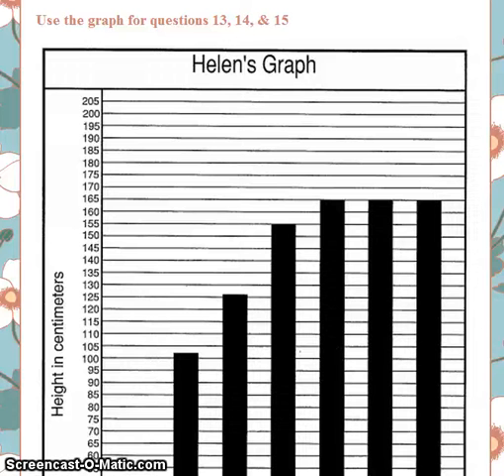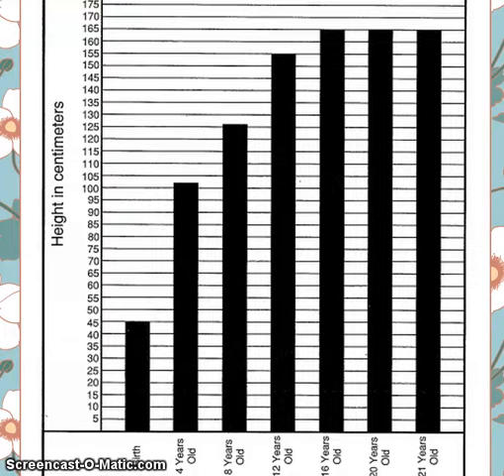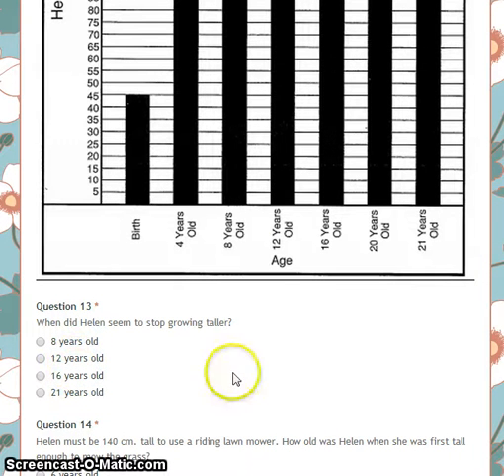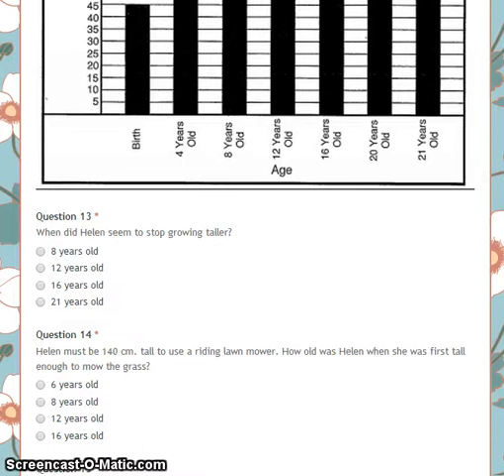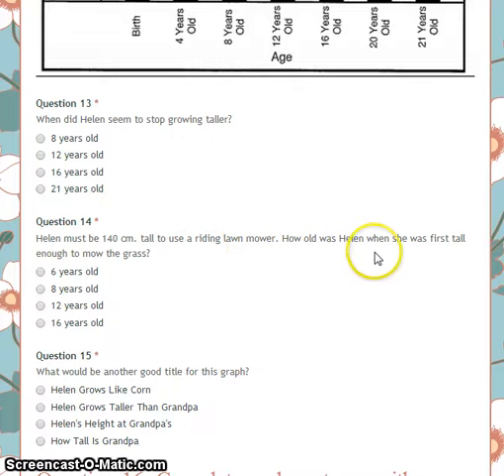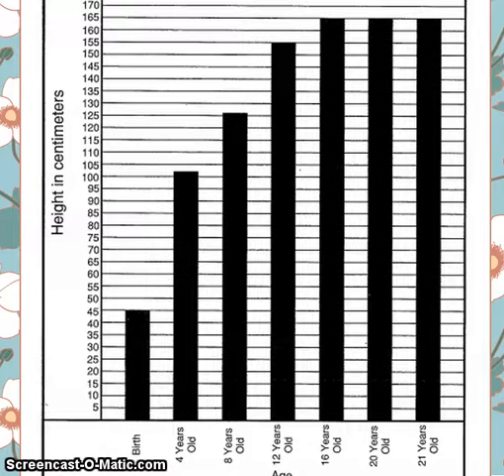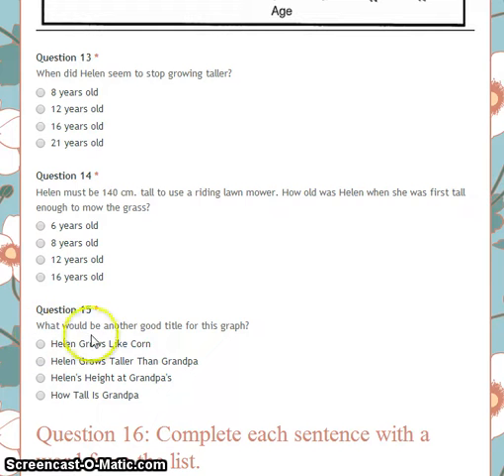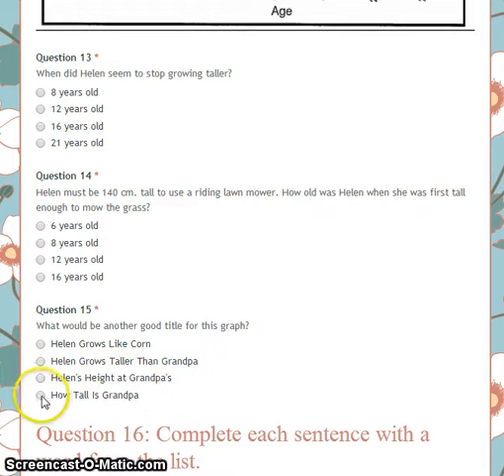questions 13, 14, 15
Plant Growth and Development Unit
questions 13, 14, and 15